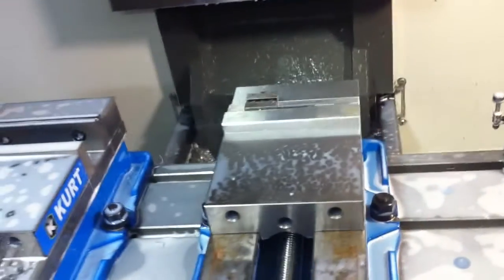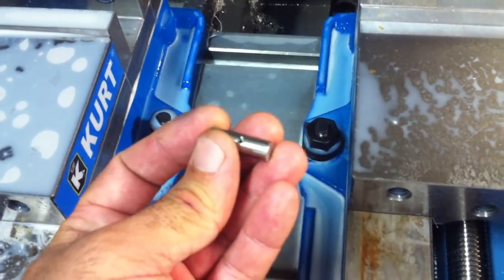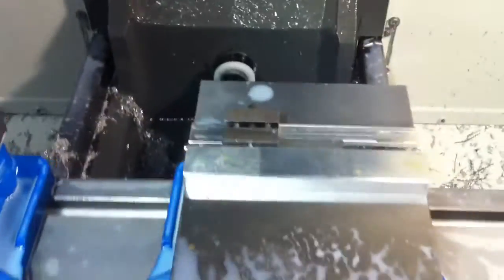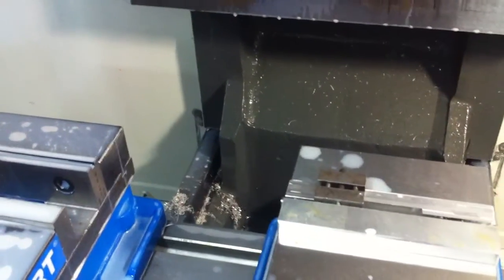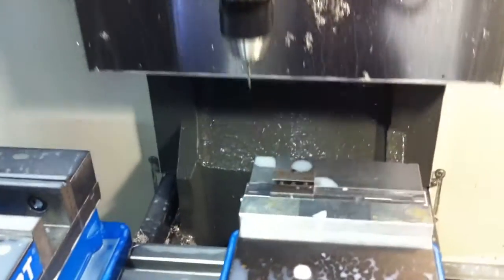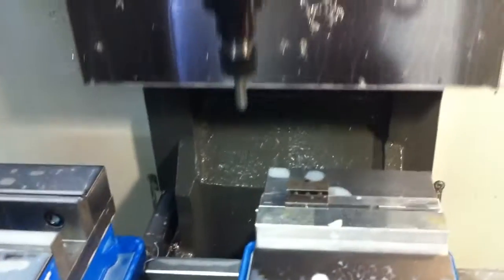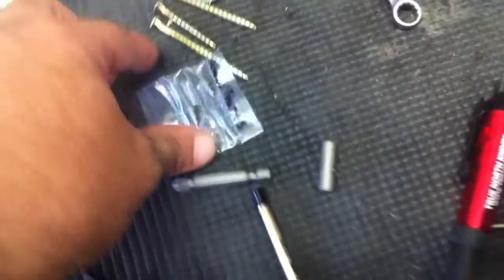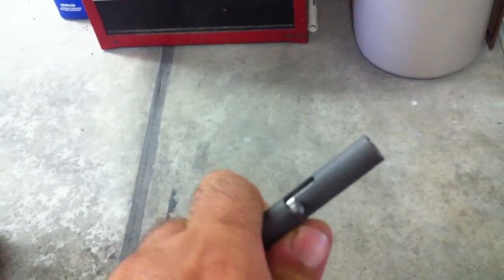Drilling, Counterboring, and Tapping the Bolt in my pen.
Just a quick video showing the 2nd of the 2 machining operations on the bolt of my TiBolt, bolt action pen.